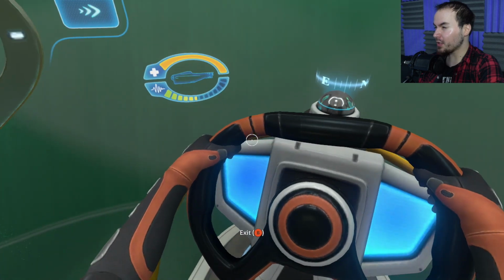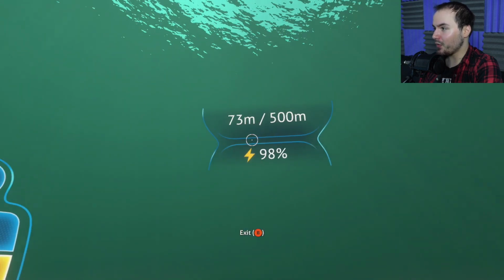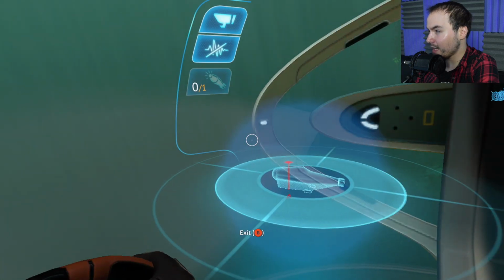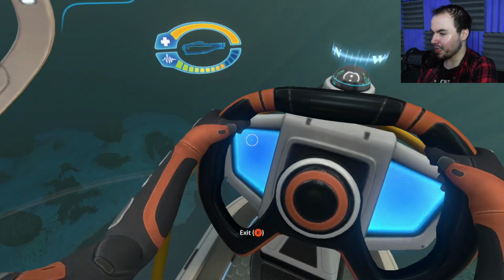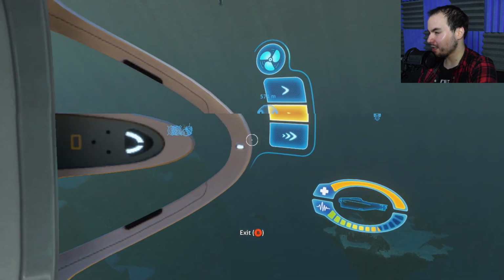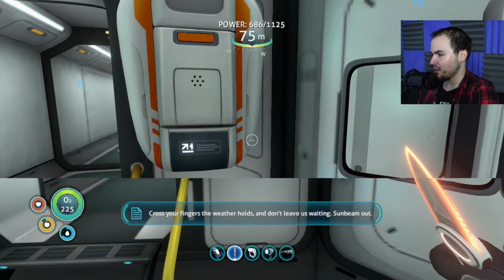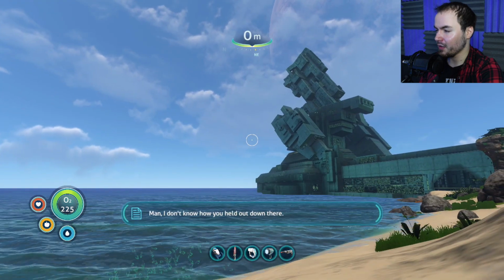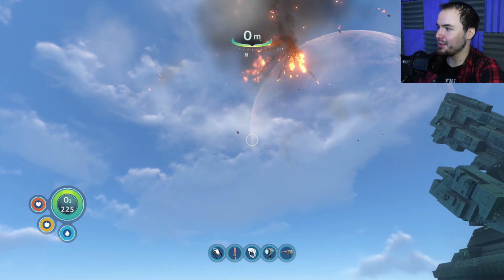Subnautica (Xbox One), Part 16 : It's Too Glitchy To Keep Playing...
My sixteenth episode of Subnautica on the Xbox One (Game Preview). In this episode, I attempt to dive deep down but am unable to, and then receive a radio transmission from the rescue ship The Sunbeam, and am able to watch it explode in real time. This is going to be my last episode for awhile guys, unfortunately it has become too difficult for me to play this game due to the extreme glitches and issues with rendering. When the game gets optimized, I'll come back to this one. Anyways, enjoy!

All videos on this channel are edited and produced by Rob Noire.